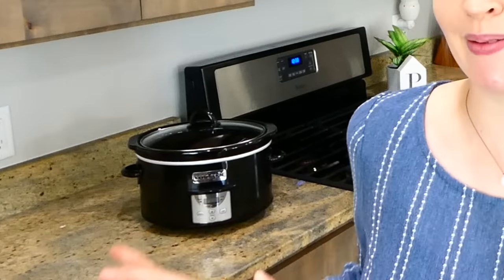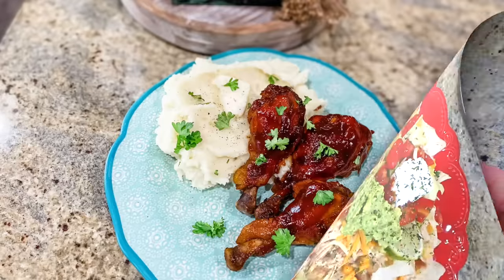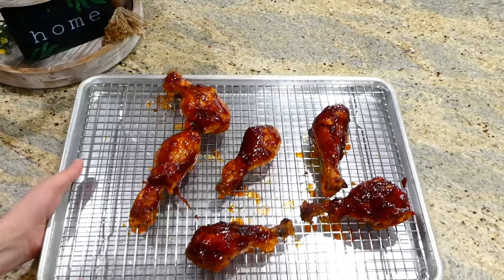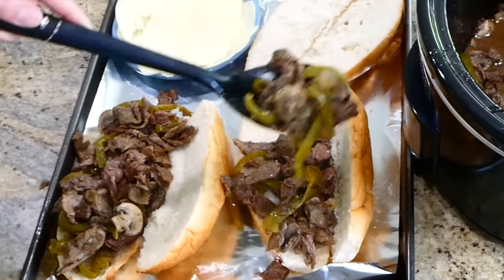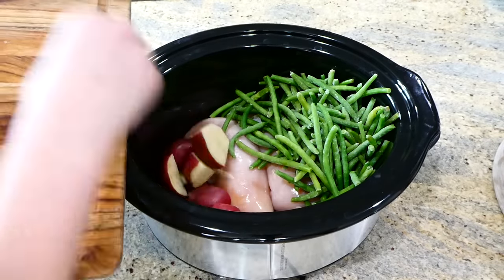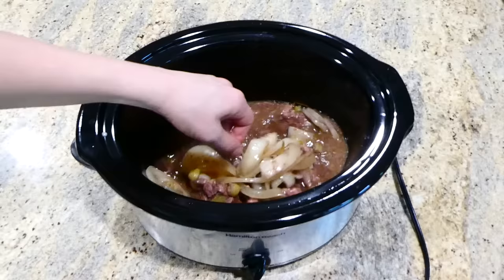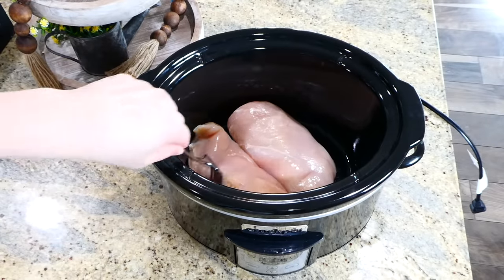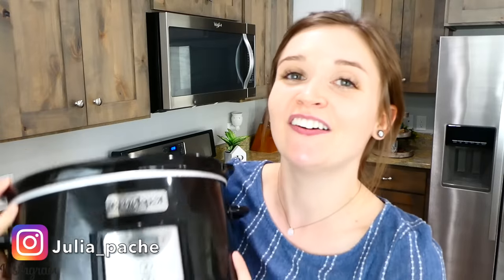6 Cheap & Fancy Crockpot Dinners | The EASIEST Dump N' Go Tasty Slow Cooker Recipes | Julia Pacheco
SIX DUMP & GO SLOW COOKER RECIPES | TASTY CROCKPOT CHEAP MEAL IDEAS | WHAT'S FOR DINNER? Today I am excited to share six easy slow cooker recipes and two quick sides in the instant pot! From my family to yours, I truly think you will love these! I hope you find a little cooking inspiration, thank you for the support 🌼

As a busy mom, I know how challenging meal planning can be. Let me make it easier for you! Join over 3,000 others on our monthly meal planner and start saving time and money today.

0:00 | Welcome! ❖ Today's Recipes
0:33 | Slow Cooker Fiesta Chicken
2:01 | Crockpot BBQ Drumsticks
4:08 | Slow Cooker Philly Cheese Steak
6:04 | Seasoned Vegetables & Chicken
7:48 | Crockpot Steak Tips
10:07 | Slow Cooker Honey Garlic Chicken

Items used in this video:
Crock-Pot 4 Qt Slow Cooker, Black
Hamilton Beach 6 QtSlow Cooker, Stainless Steel
OXO Good Grips Ground Meat Chopper
Kitchen Equipment Store

or send a letter! ↓
223 W COUGAR BLVD. PMB# 416